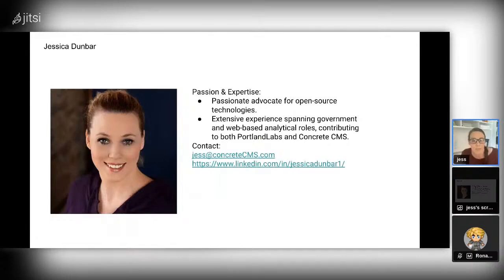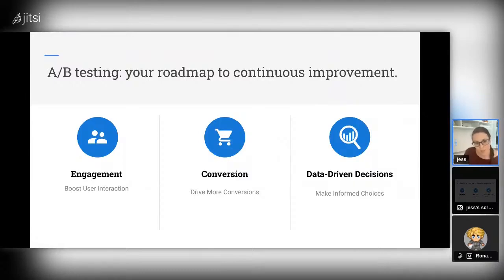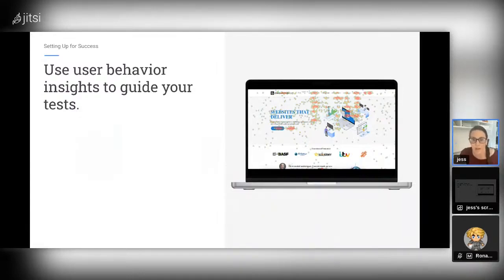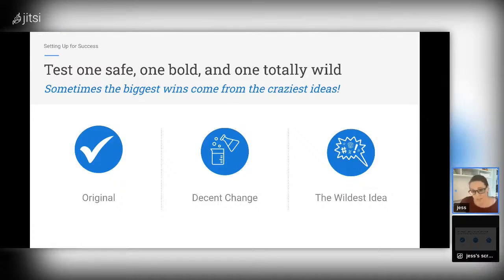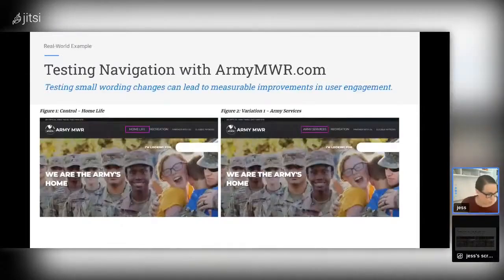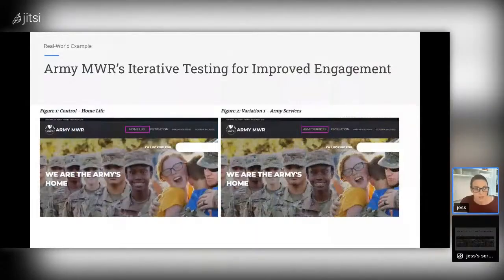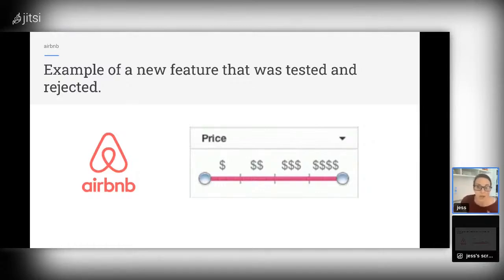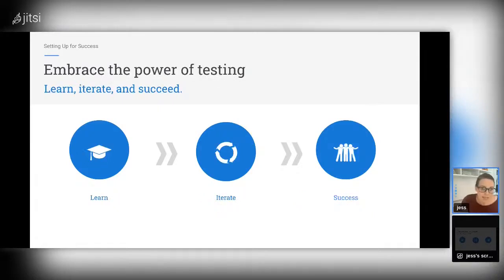A/B Testing Tales: Optimize Your Website with Matomo | Jessica Dunbar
Ready to take your website optimization to the next level? 🚀 Join Jessica Dunbar in "A/B Testing Tales: Splitting the Difference with Matomo" and unlock the secrets of successful A/B testing!In this session, you'll learn:✅ How to design and set up effective A/B tests✅ Tips for analyzing results and uncovering what works✅ Real-world examples to guide your optimization journeyPerfect for all skill levels, this session equips you with the tools to make data-driven decisions and create a website that truly resonates with your audience.🎯 Ready to optimize with confidence? Watch now and start your A/B testing journey!Matomo